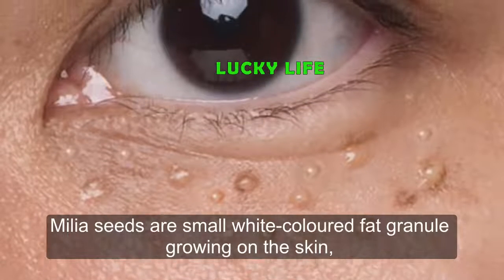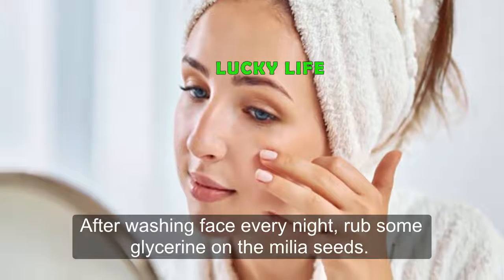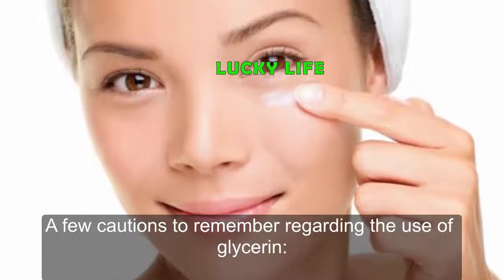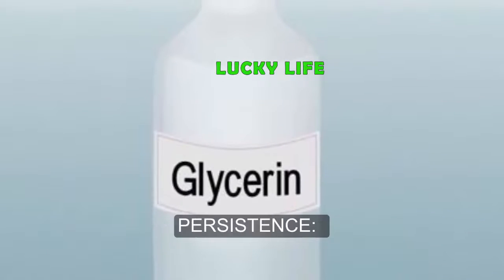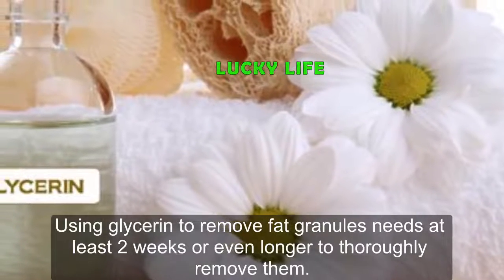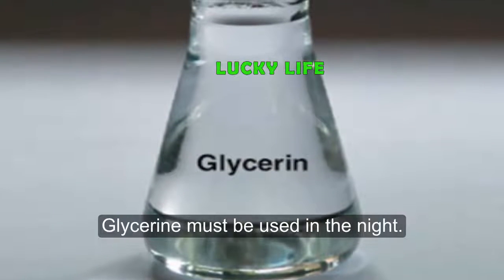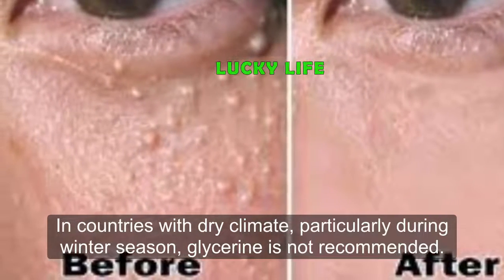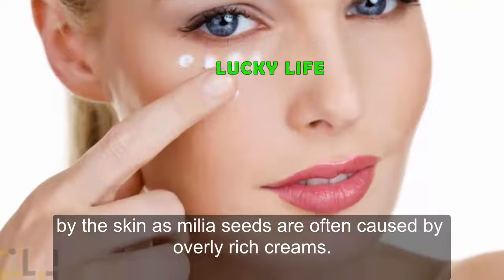How To Get Rid Of Under Eyes Milia Seeds Permanently Using This Ingredient